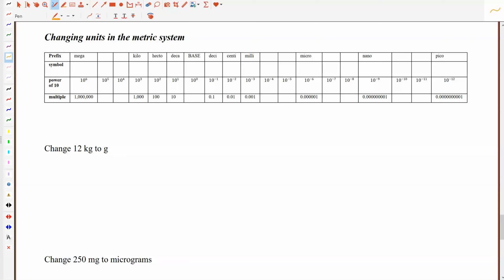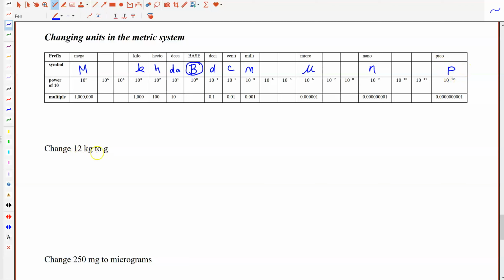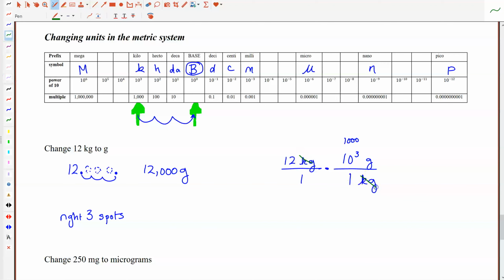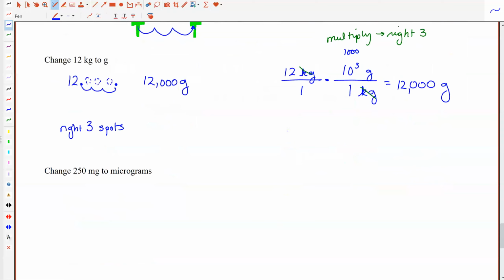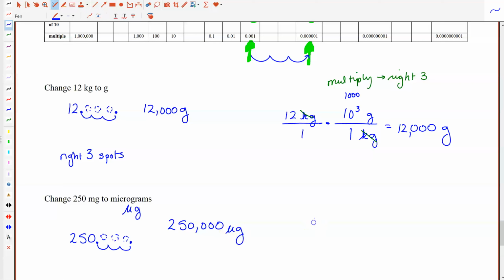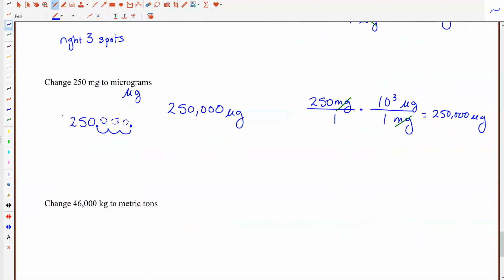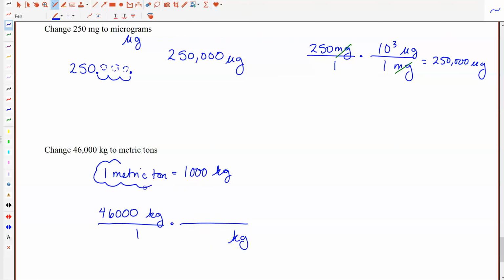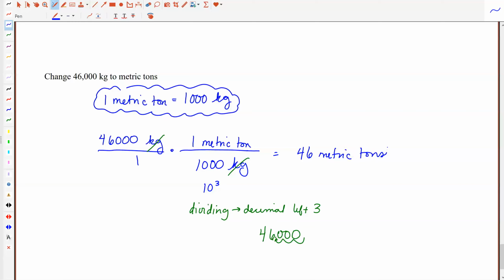Mass conversions in the metric system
Converting mass in the metric system